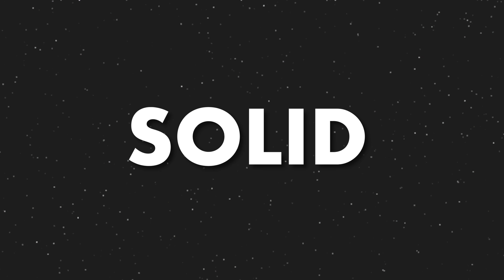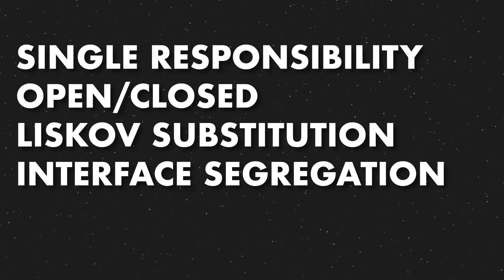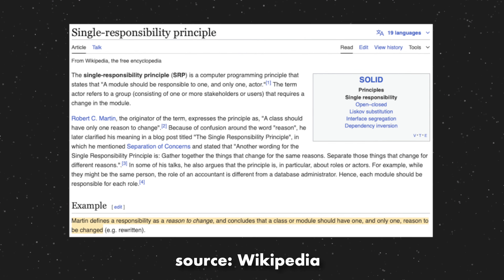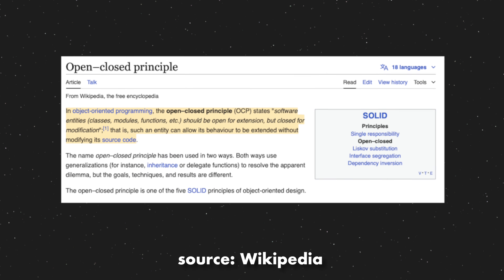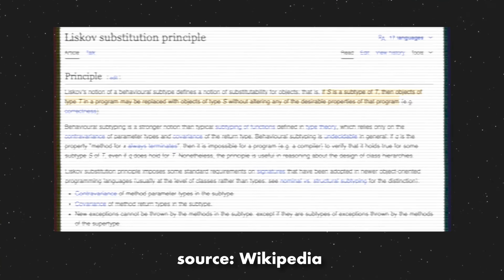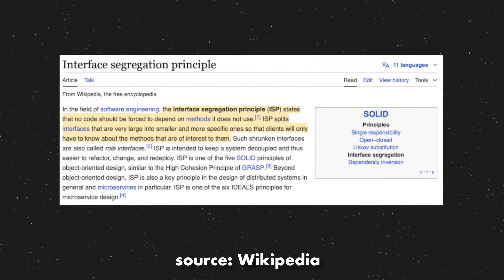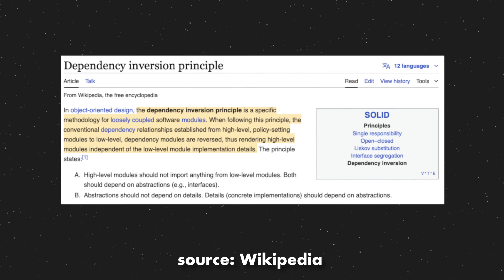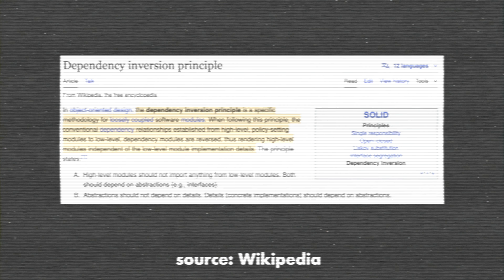Software Engineering Acronyms, Explained.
Computer Science and Software Engineering are full of acronyms. Today I'm breaking down seven of the most common ones you’ll hear and why they’re important.